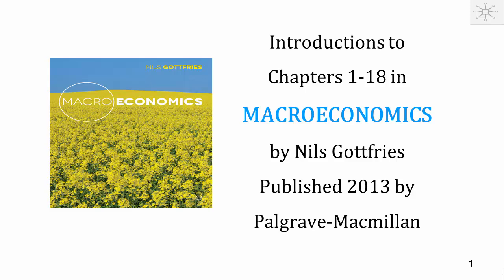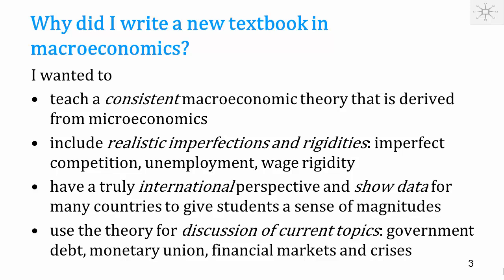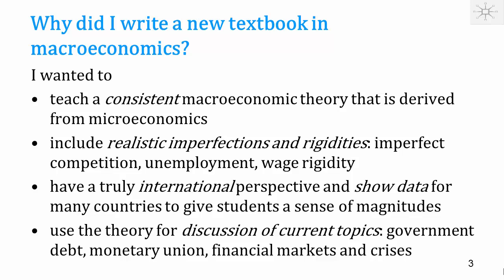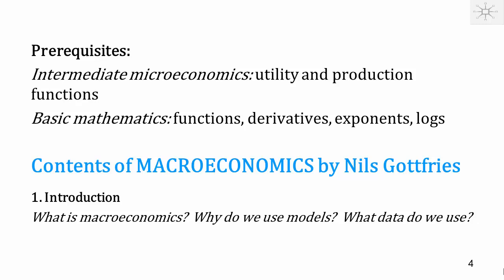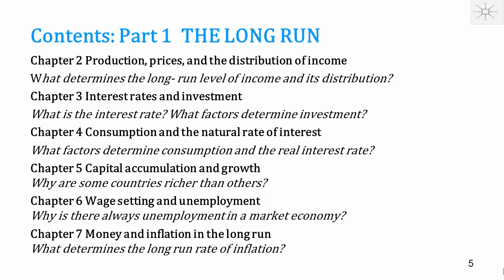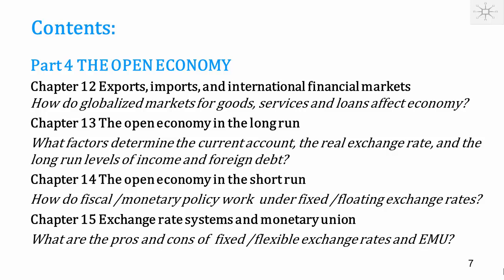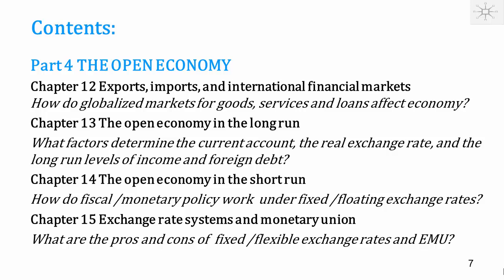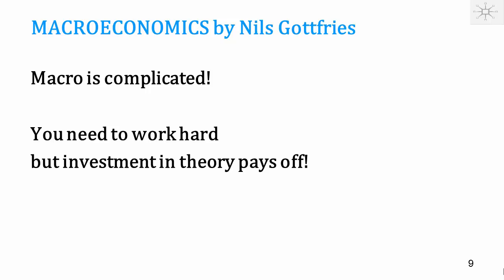INTRO ALL CHAPTERS IN MACROECONOMICS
IT IS TIME TO TEACH MACROECONOMICS IN A BETTER WAY!
This short video introduces a series of short introductions to Chapters 1-14 in MACROECONOMICS by Nils Gottfries.
These videos can be used to get a brief overview of the chapter before going to the lecture and/or for repetition of the main points in the chapter.
MACROECONOMICS was published by Palgrave-Macmillan in 2013. Nils Gottfries is professor of economics at Uppsala University.